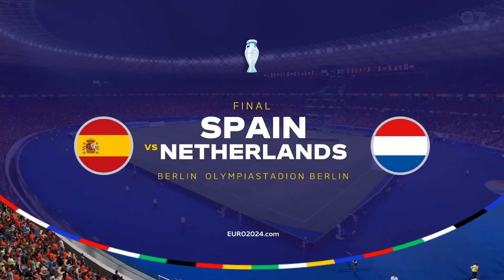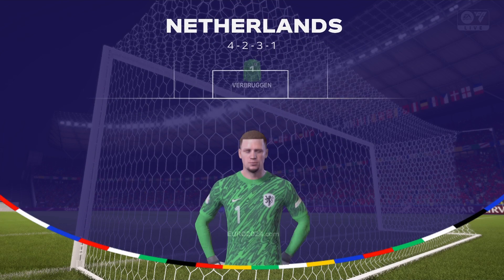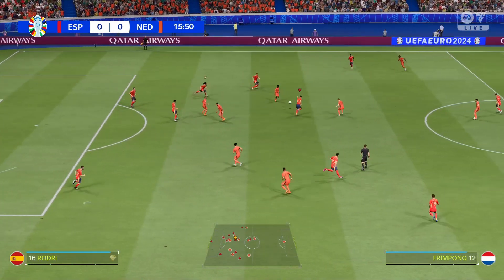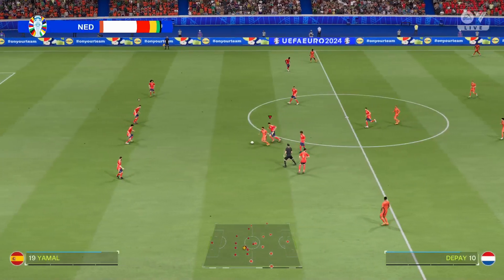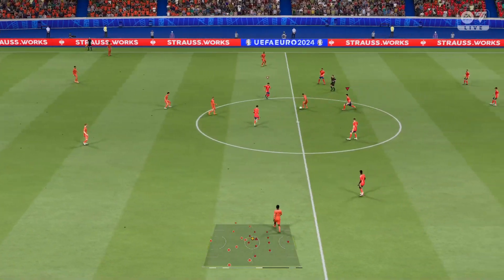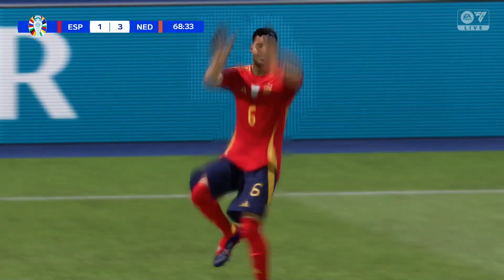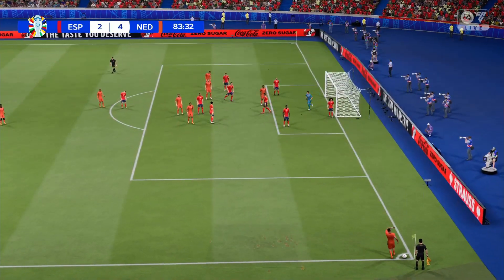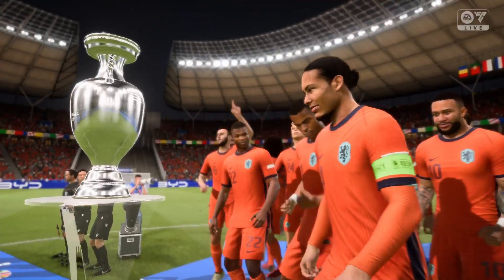Spain vs Netherlands - Euro Final